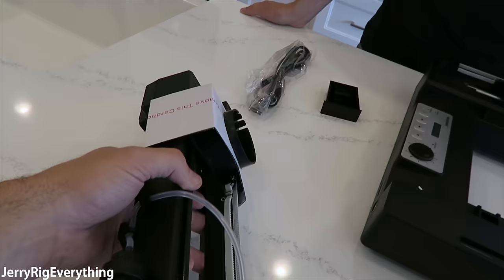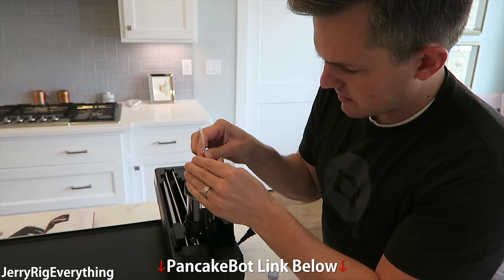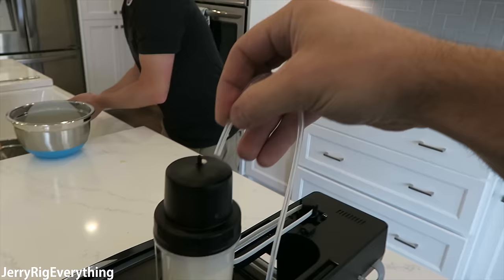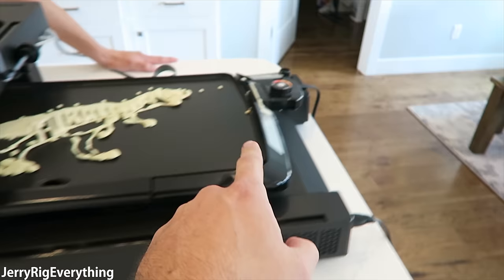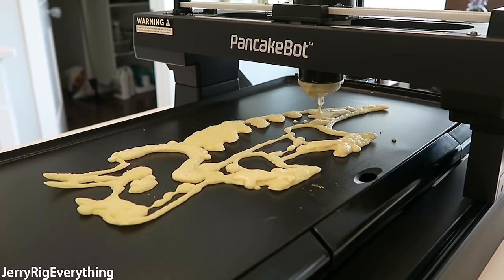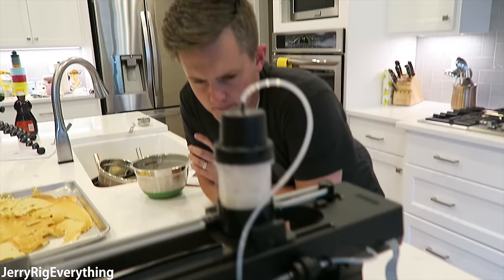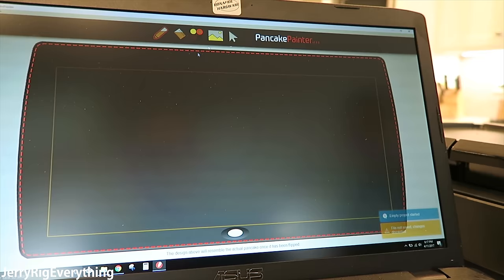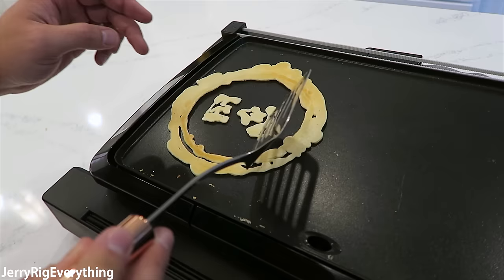Print your BREAKFAST - NEW 3D Pancake Printer!!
This 3D pancake printer is literally the future of breakfast. Pancake mix goes in. Pancakes come out.  You cant explain that. Come with me and Jared Mecham as we test out the new PancakeBot 2.0 from Amazon. I knew the moment I saw it that I needed to own one. And I was pleasantly surprised with the ease of pancake printing. It took a few tries to get the hang of the breakfast printer, but in the end, we were victorious.

I also show how to assemble the pancake bot during this tech review.

Would you buy a printer like this for your breakfast?! How would you feel about robot pancakes?

The camera I used to film this video